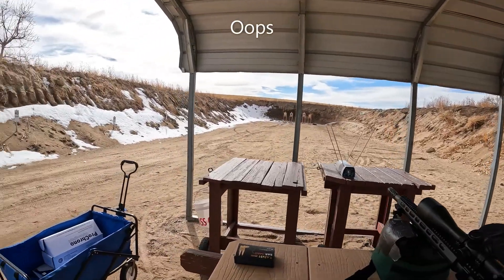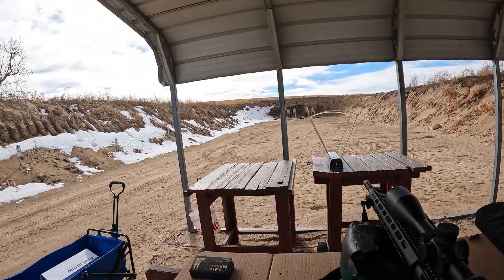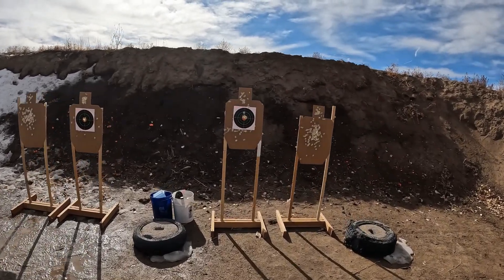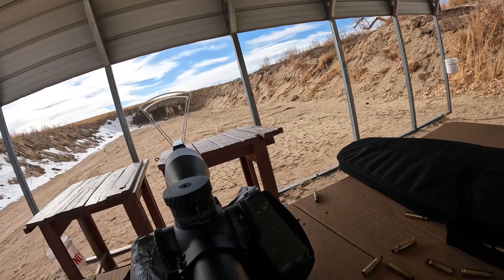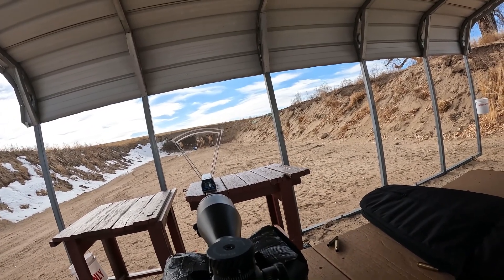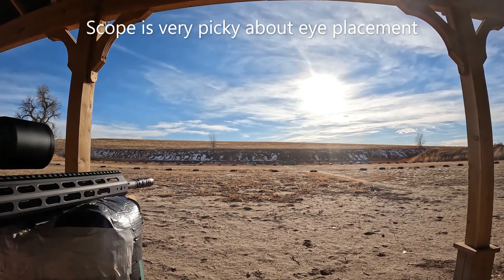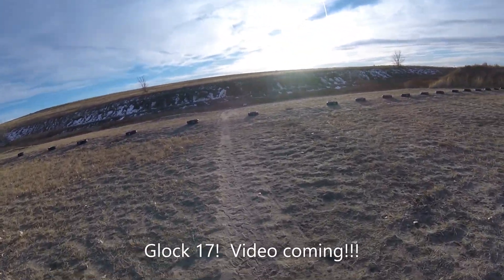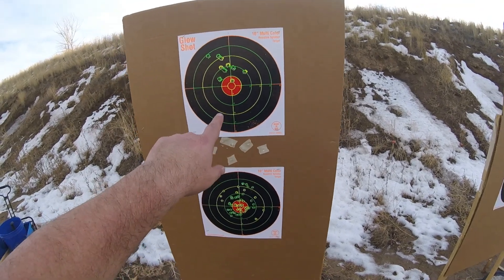.308 and 7.62x51 Chrono Loads - Rock River Arms LAR-8 X1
Running two handloads - 150 grain Hornady FMJ BT, 165 grain SP Remington, plus two factory loads - Patriot Defense .308 and ZSR 7.62x51 M80 through my Rock River Arms X1 - specs

Interesting findings, the handloads outshot and out performed the factory loads.  These are low cost factory loads, so I didn't expect perfection.  I was surprised at the low fps numbers.  Temp was round 54-56 degree weather, altitude roughly 5500 feet above sea level.

Enjoying geeking out on the Chronograph and testing loads - I hope you enjoy the video!